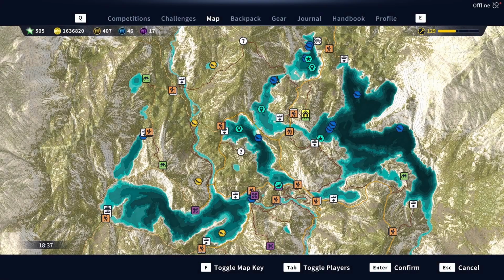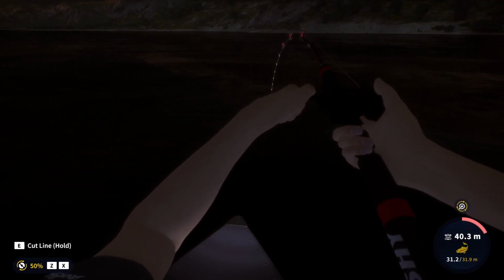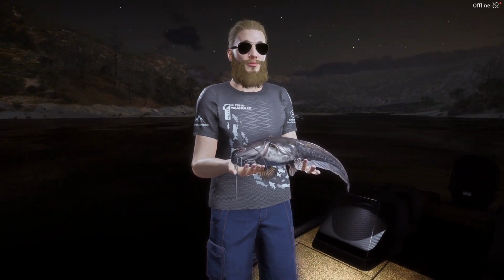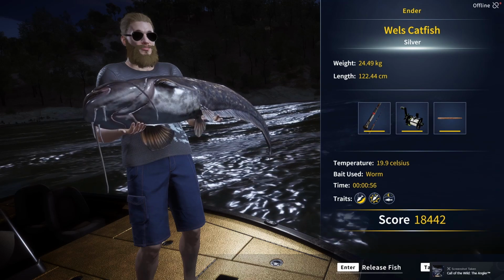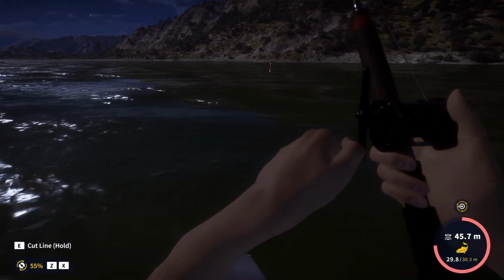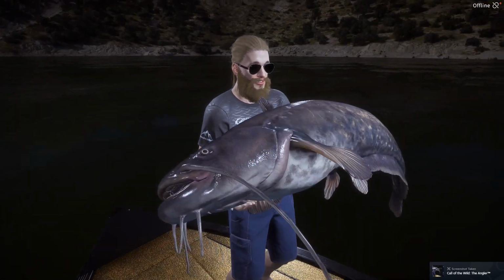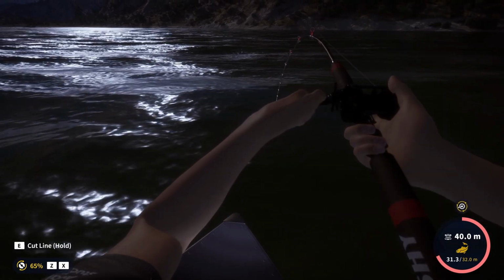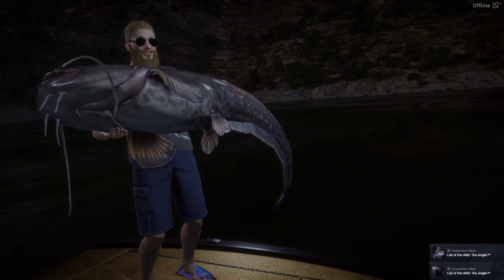Bronze to Diamond Wels Catfish!!! (Record???) | The Angler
Today I caught Bronze to Diamond Wels Catfish in the Angler!!! I may have also gotten a RECORD WELS?